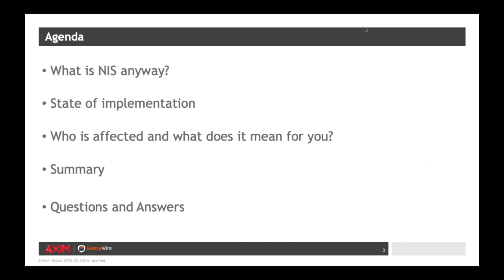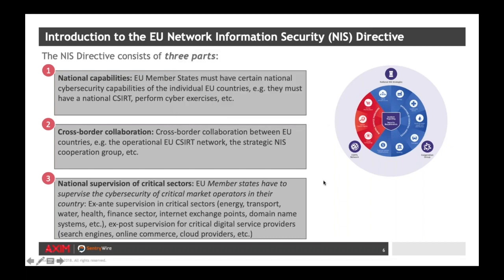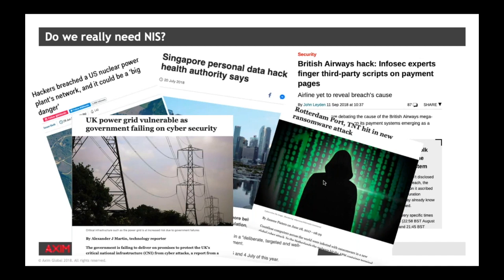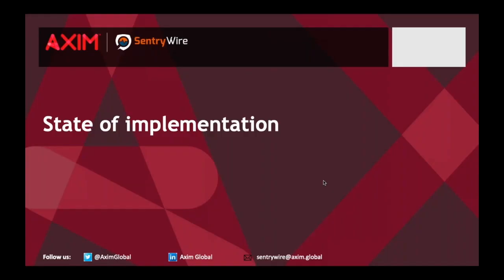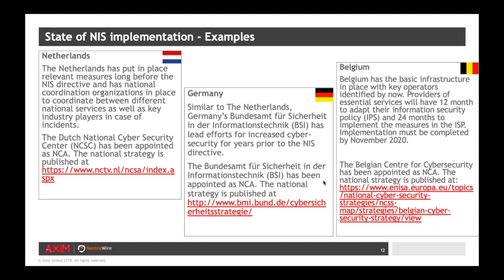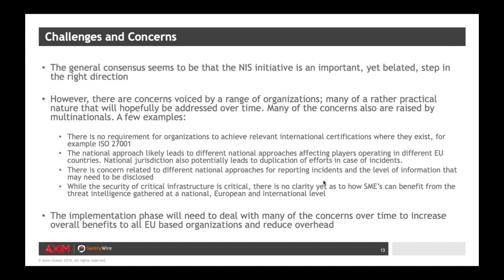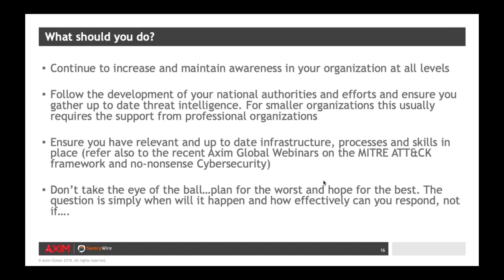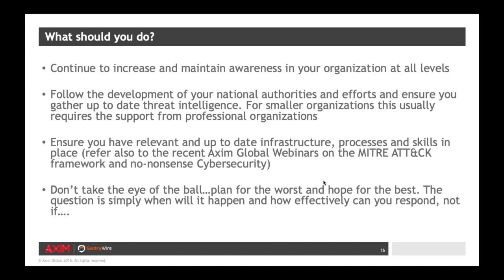An introduction to NIS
Introduction to the EU Network Information Security (NIS) Directive

Please note that most documents are also available in English.